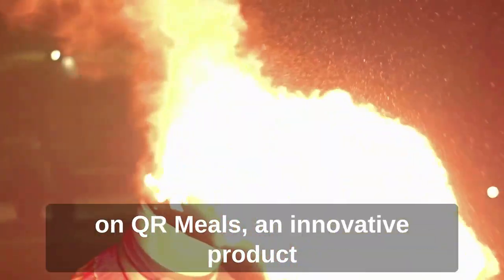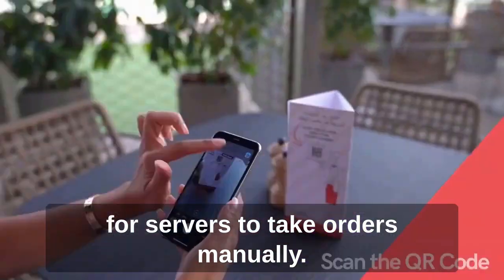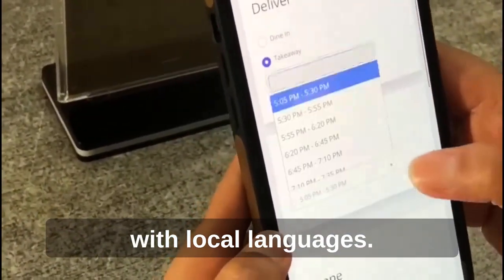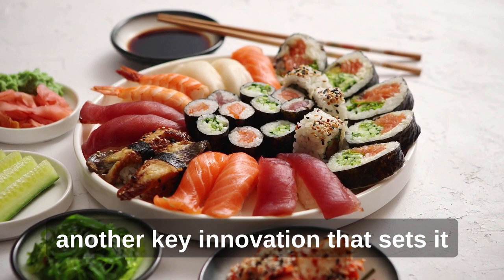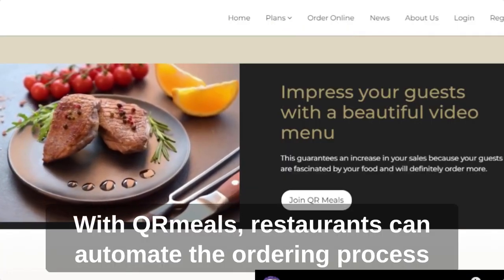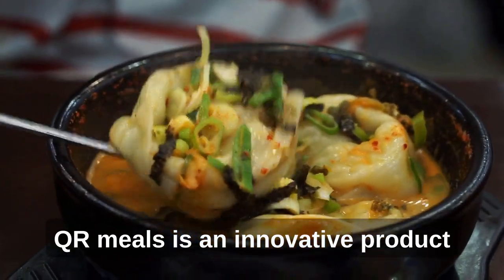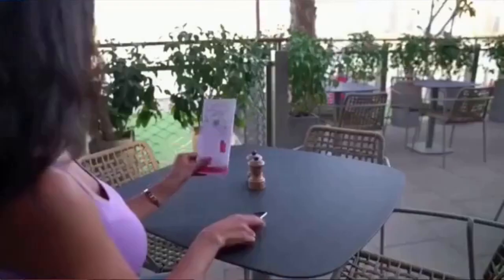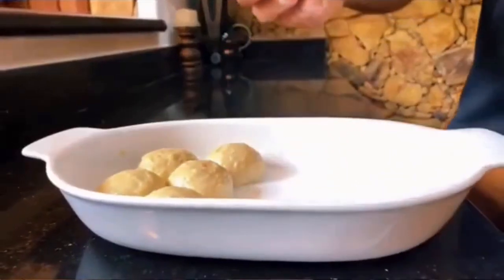QR Meals For SLASSCOM National Ingenuity